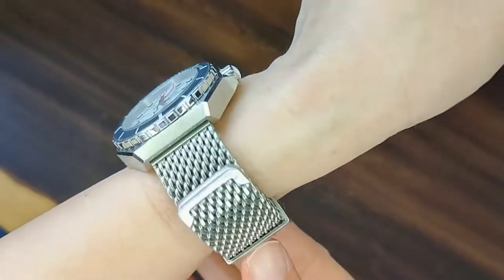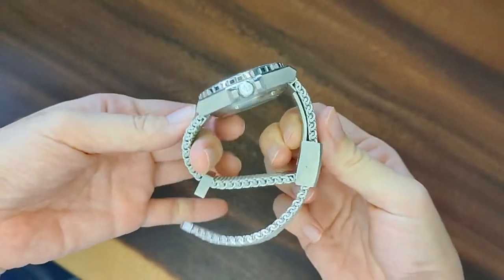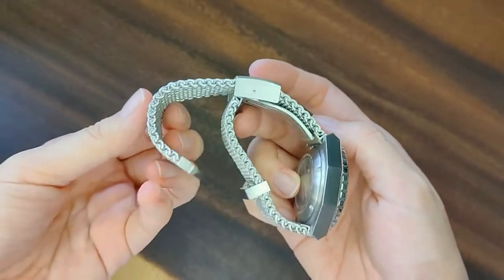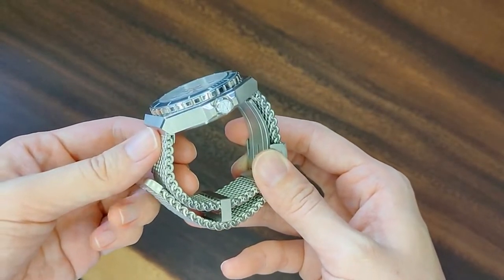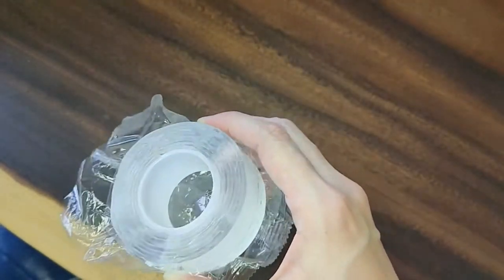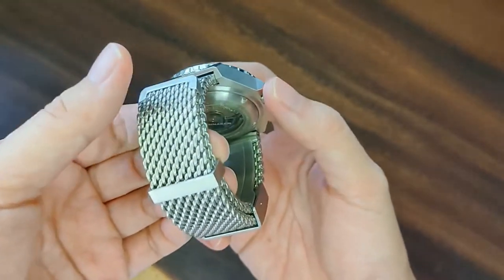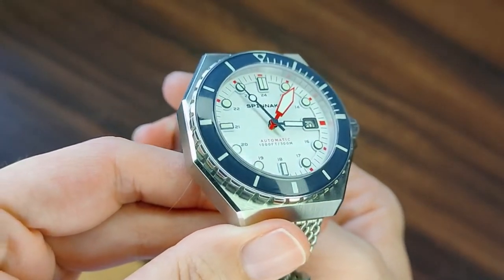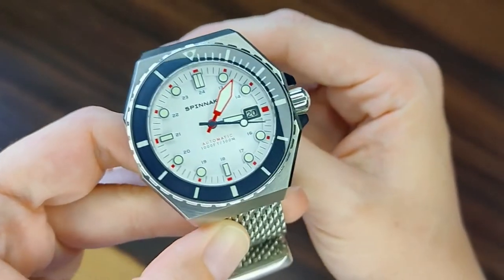Spinnaker Dumas vs. Tiny Wrist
I fell in love with the Spinnaker Dumas, but people were saying it's a monster watch that would only look good on the wrist of a mafia boss. My wrist is 15cm around. And i couldn't be happier with my Dumas!